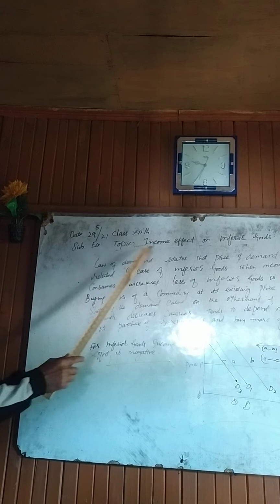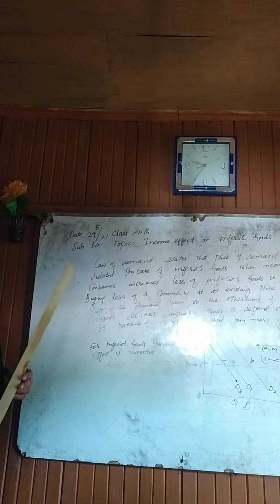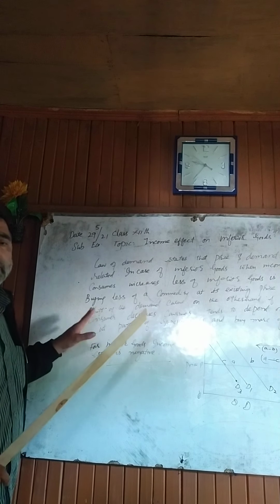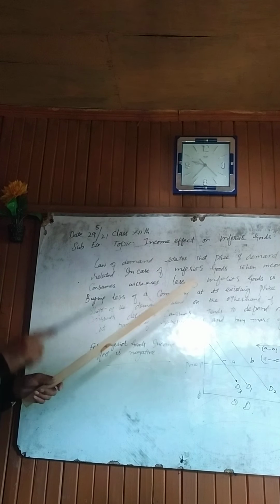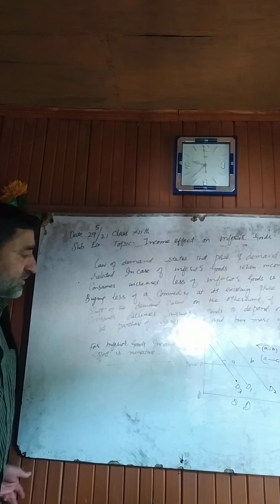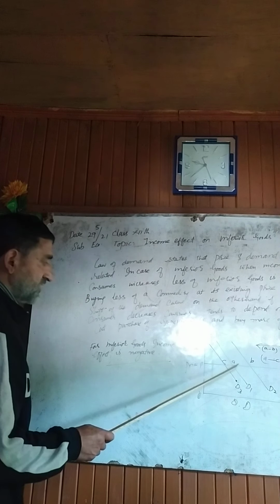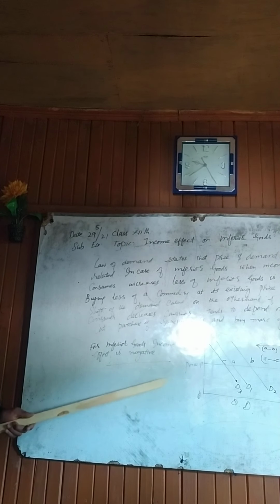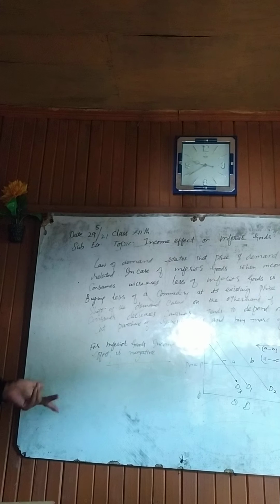Class 12th Economics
Topic  income effect on inferior Goods